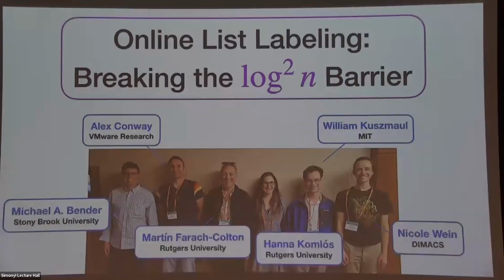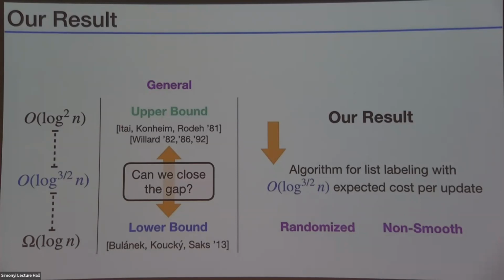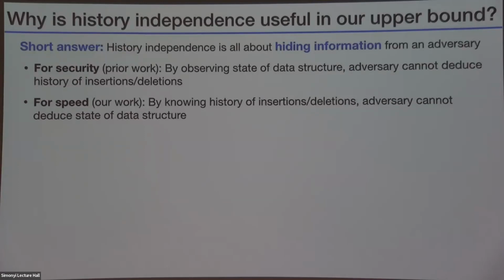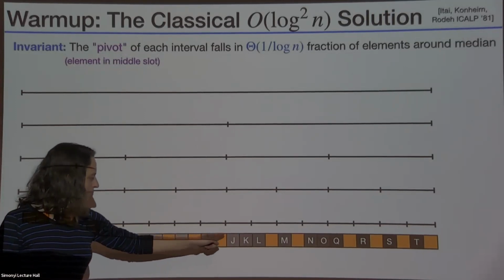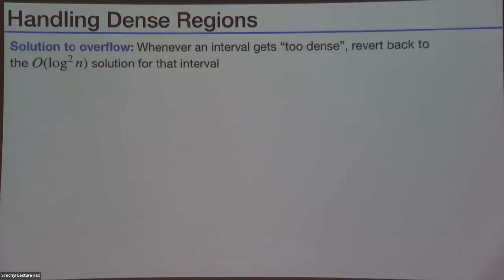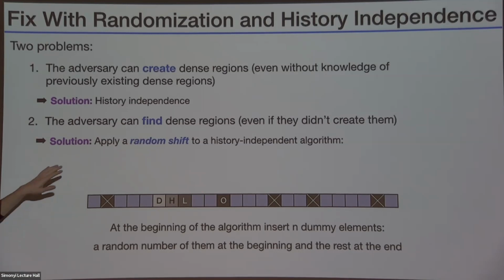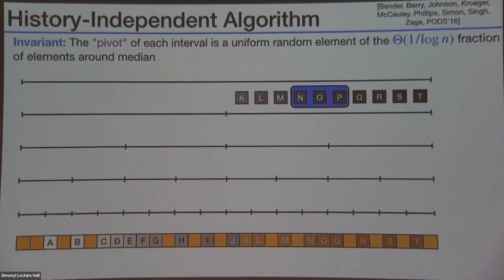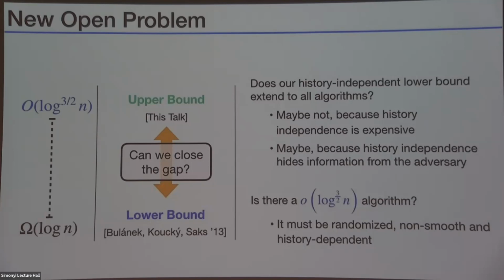Online List Labeling: Breaking the log2 n Barrier - Nicole Wein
Topic: Online List Labeling: Breaking the log2 n Barrier
Speaker: Nicole Wein
Date: December 06, 2022

The online list labeling problem is a basic primitive in data structures. The goal is to store a dynamically-changing set of n items in an array of m slots, while keeping the elements in sorted order. To do so, some items may need to be moved over time, and the goal is to minimize the number of items moved per insertion/deletion. When m=Cn for some constant C greater than 1, an upper bound of O(log2n)items moved per insertion/deletion has been known since 1981. There is a matching lower bound for deterministic algorithms, but for randomized algorithms, the best known lower bound is Omega(log n), leaving a gap between upper and lower bounds. We improve the upper bound, providing a randomized data structure with expected O(log3/2n) items moved per insertion/deletion.

Joint work with Michael Bender, Alexander Conway, Martin Farach-Colton, Hanna Komlos, and William Kuszmaul